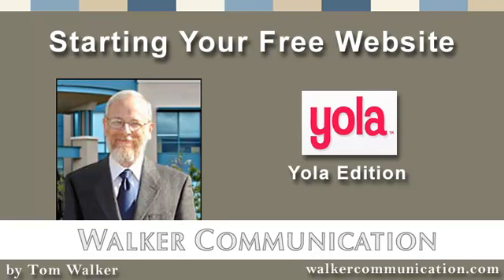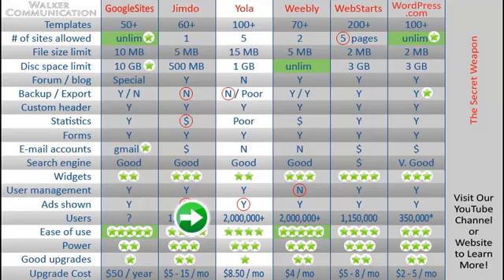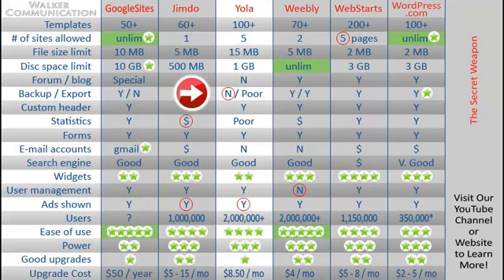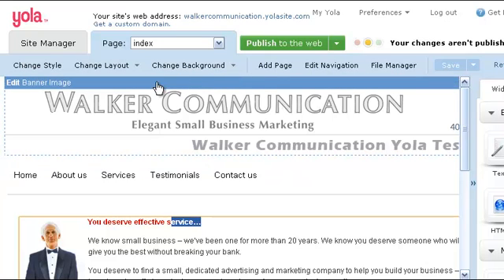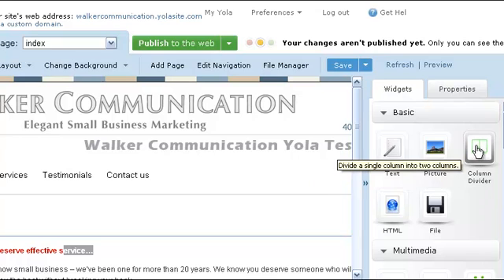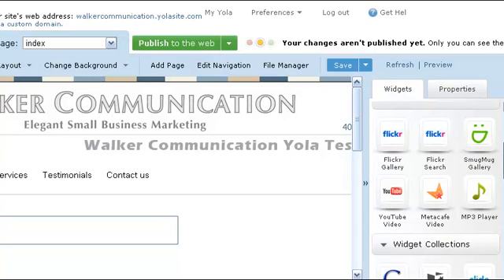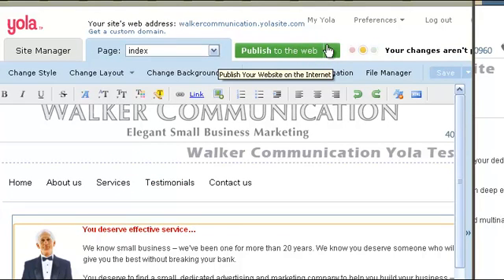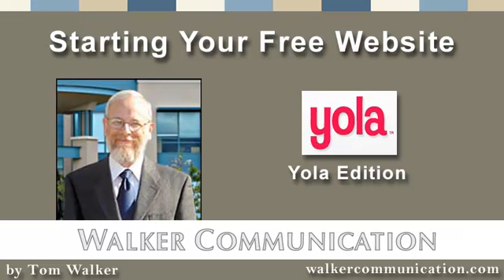Review of Yola, a Free Website Builder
We review Yola and compare it to several other leading website builders, including Google sites, Jimdo, Weebly, Webstarts and WordPress.